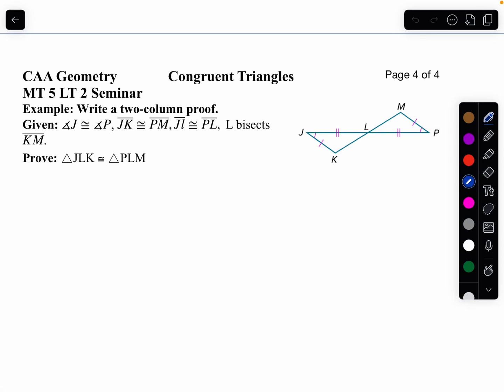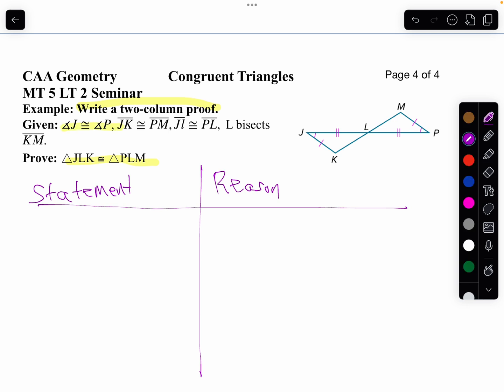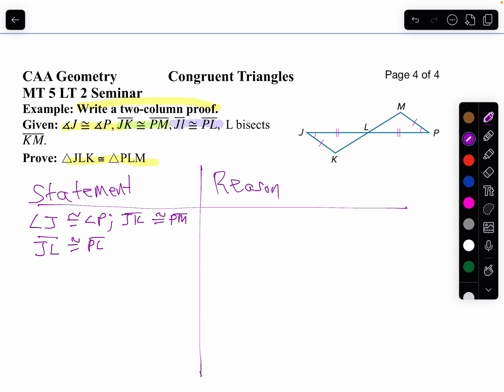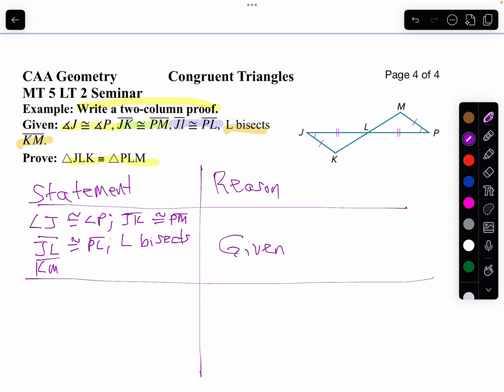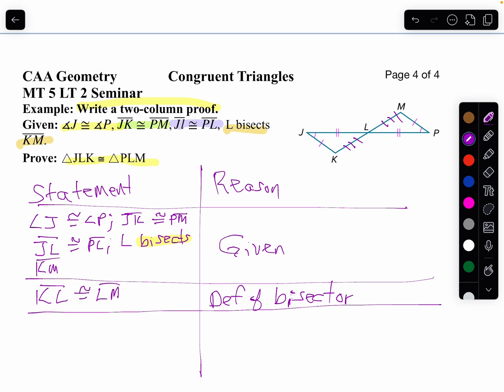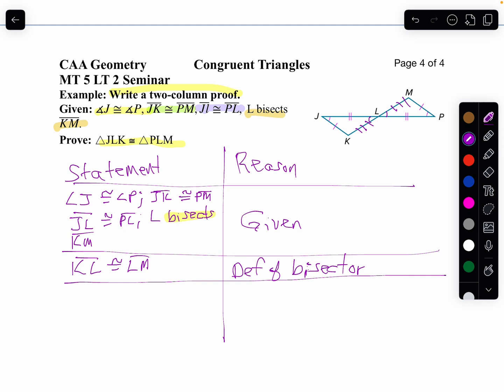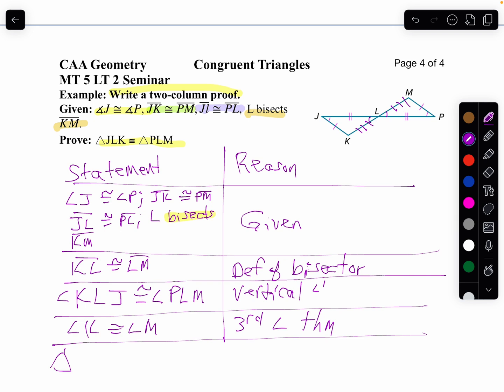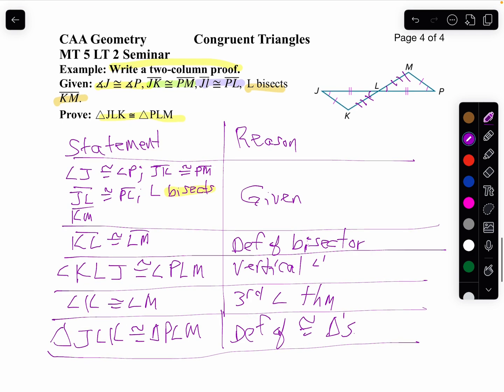MT 5 LT 2 seminar part 3 congruent triangles ￼